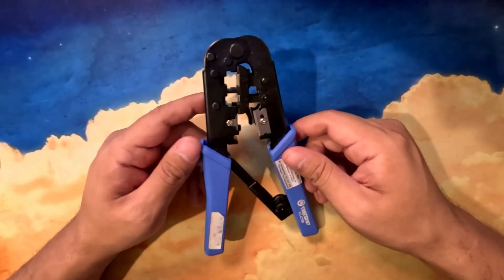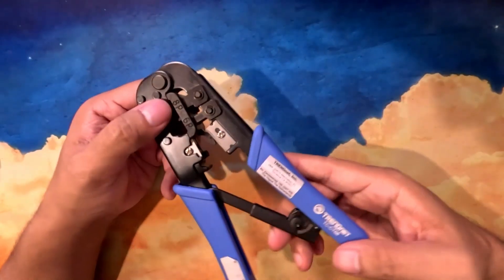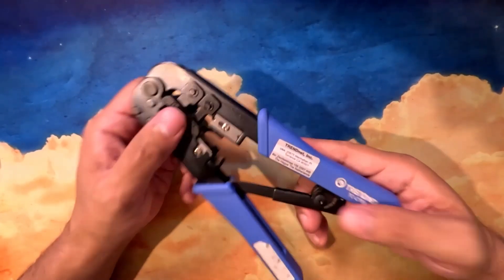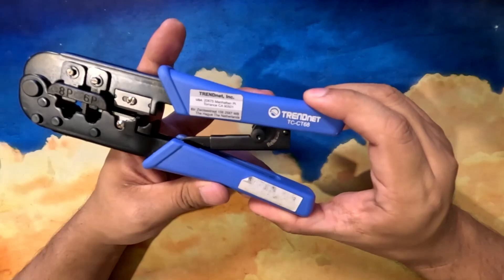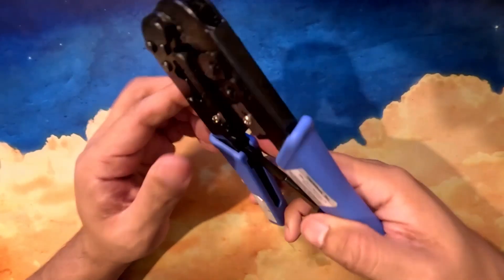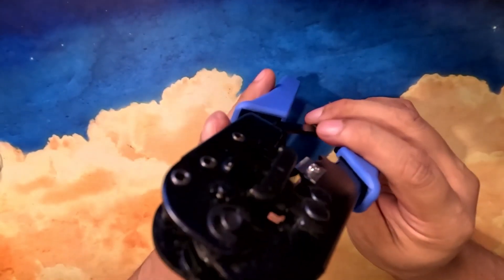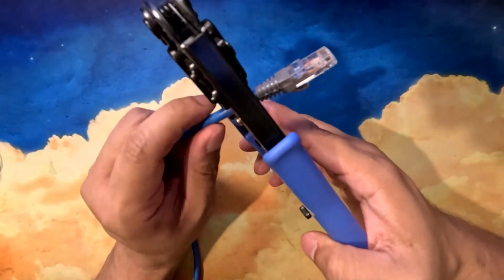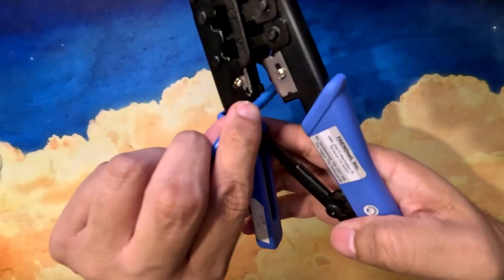Quick Look at the TRENDnet Crimping Tool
TRENDnet Crimping Tool revolutionizes cable installation and repair. With its compact design and easy handle hand grips, this professional tool makes crimping, stripping, and cutting cables a breeze. Whether you're working with Ethernet or telephone cables, this user-friendly device guarantees a smooth and efficient process.

►FozzyMcFozFoz Storefront